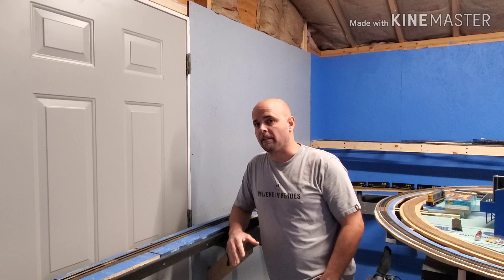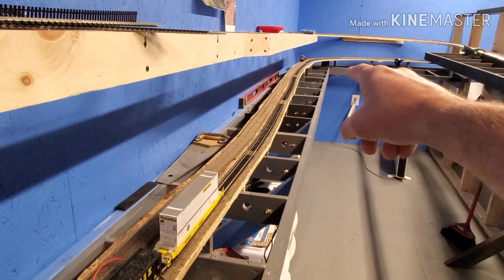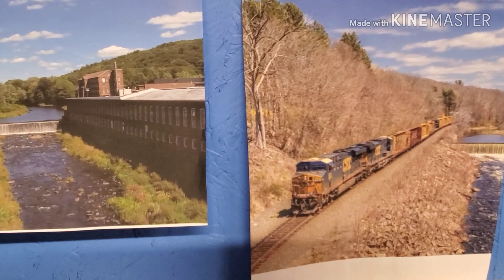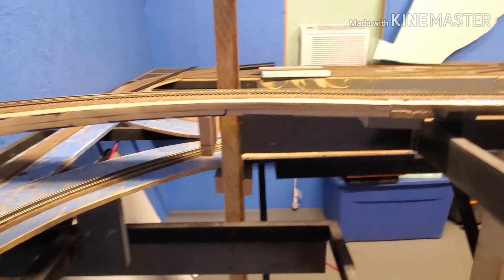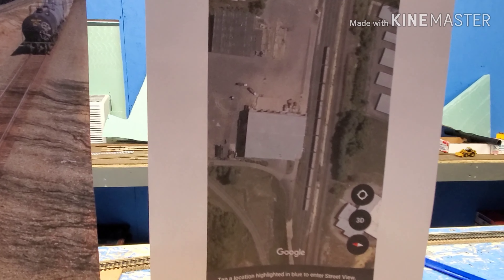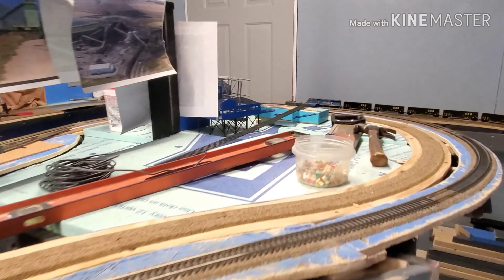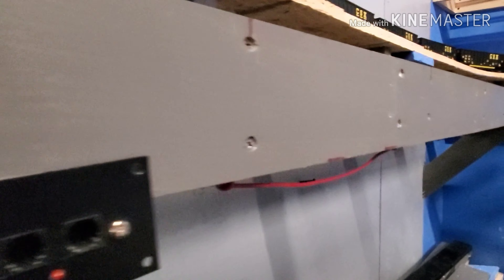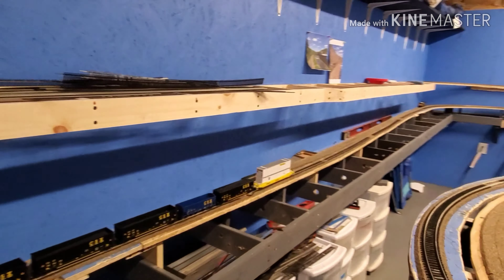Layout Update May 7th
In this layout video I go over the river scene, the new waste management & recycling facility. I also touch on the coal yard progress and the running of the bus line for the mainline.